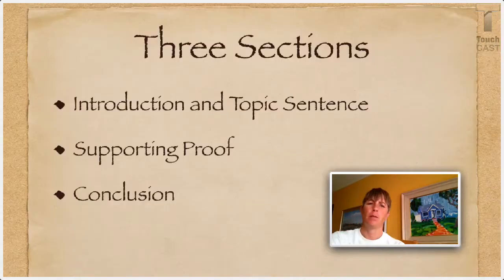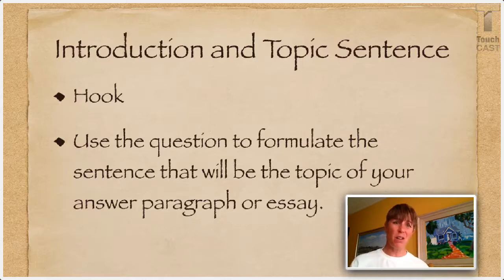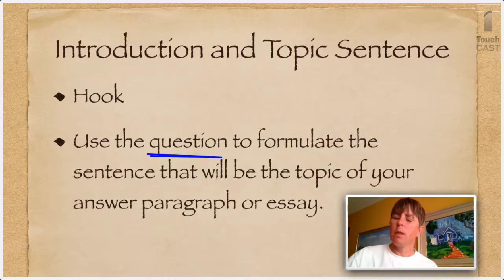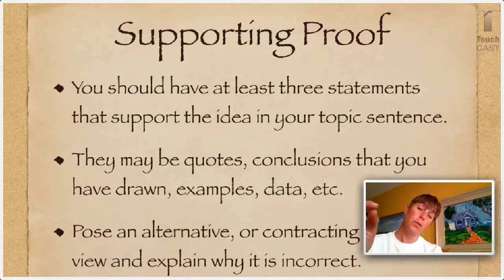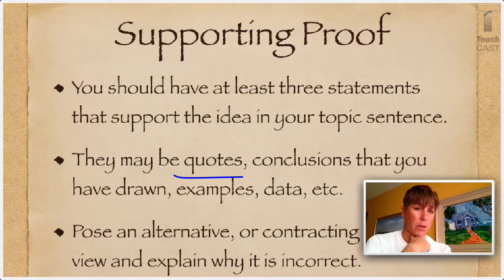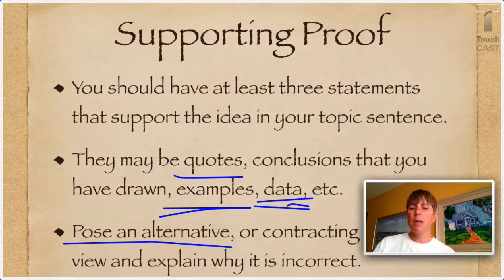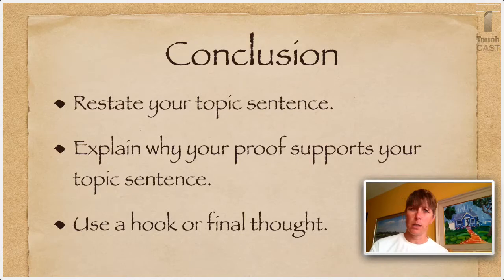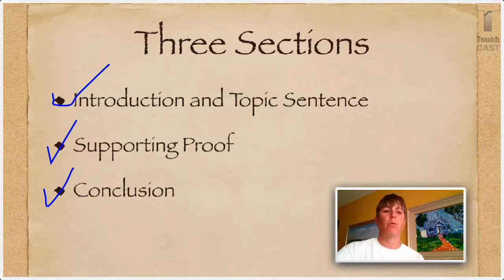How to Answer a Question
If you are answering a question, you need to do it properly... And here' show to do just that.